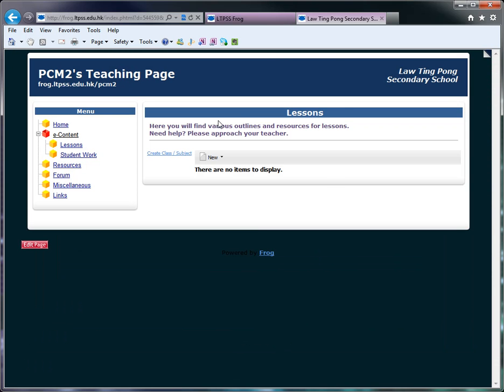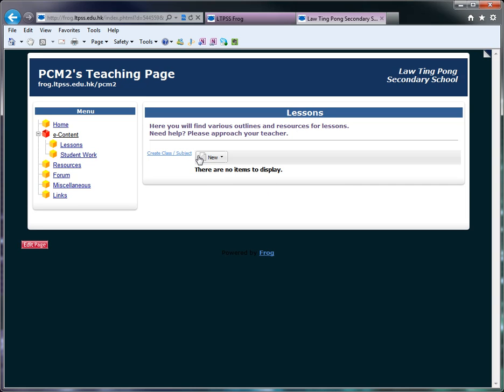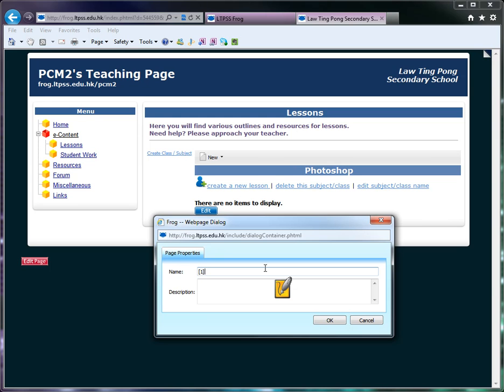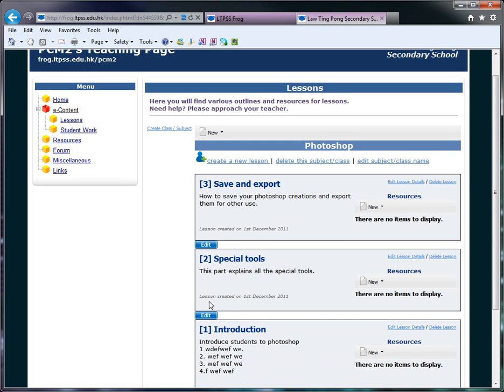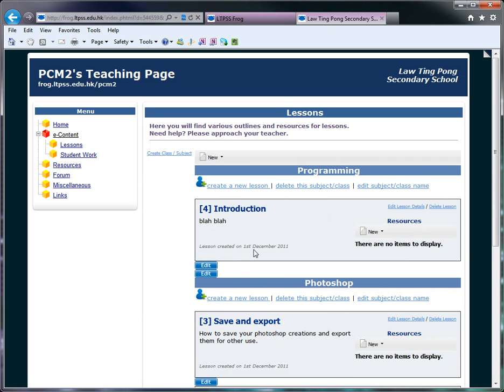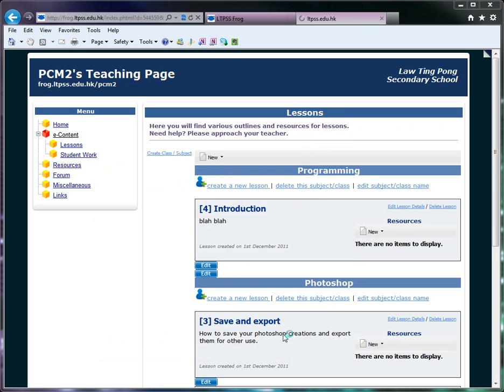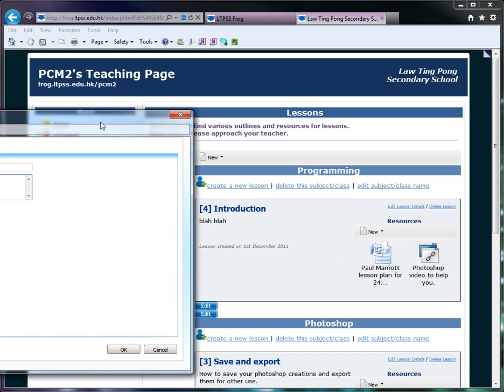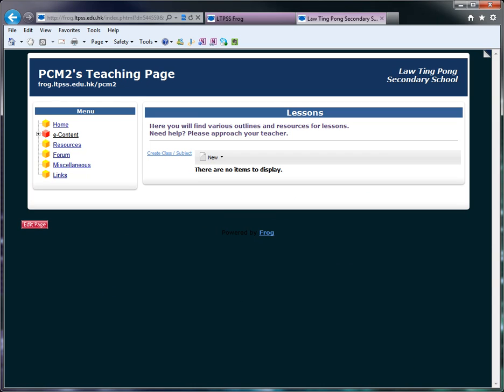LTPSS Frog - Teacher's Teaching Page - eContent & Lessons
Good luck.